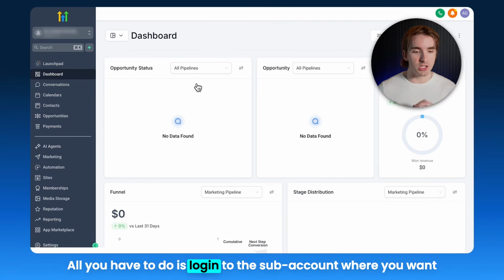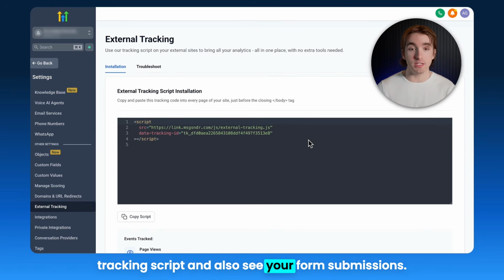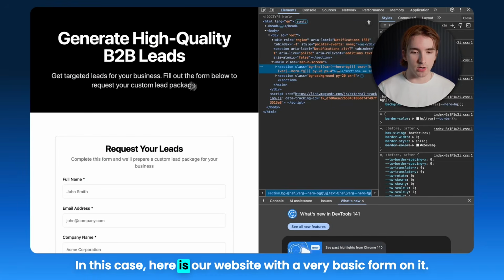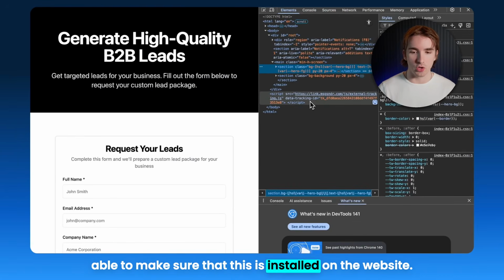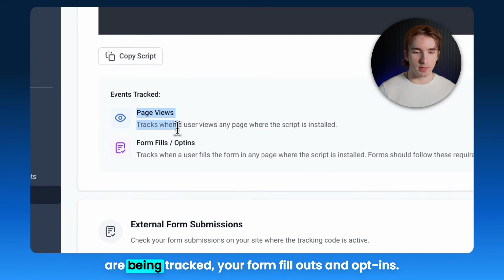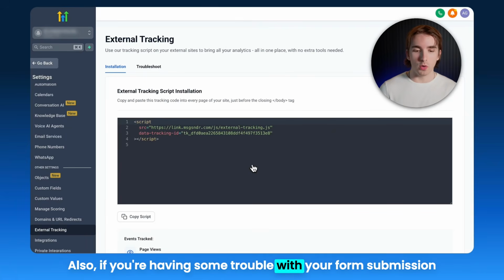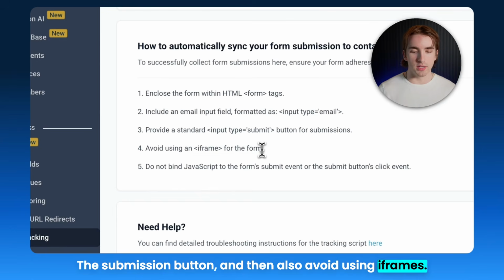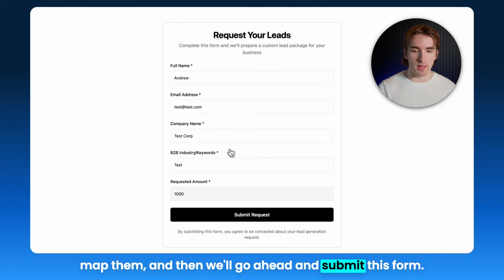How To Track Form Submissions in HighLevel from External Websites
Learn how to track form submissions from websites and funnels not hosted inside of HighLevel with this detailed guide. Discover how to install a basic tracking script and bring external form submissions into HighLevel seamlessly. Follow step-by-step instructions for setting up and troubleshooting tracking codes for effective data integration.

00:00 Introduction to External Tracking in HighLevel
00:33 Setting Up External Tracking Script
01:05 Copying and Pasting the Tracking Code
01:47 Verifying the Installation
02:14 Tracking Form Submissions and Page Views
02:44 Troubleshooting Common Issues
03:23 Testing and Final Thoughts
04:04 Conclusion and Support